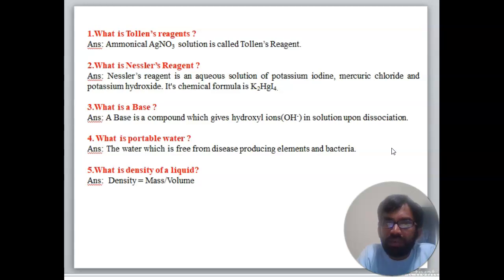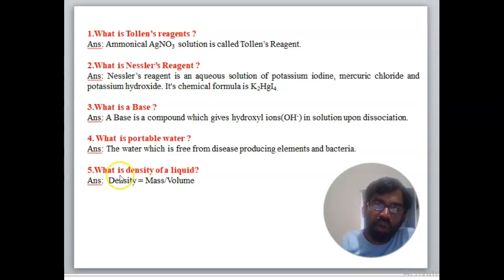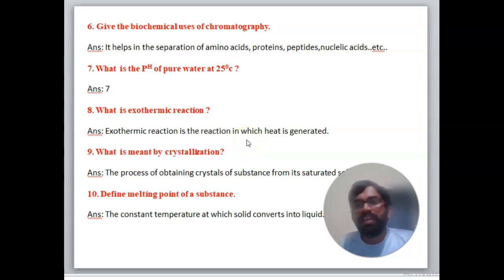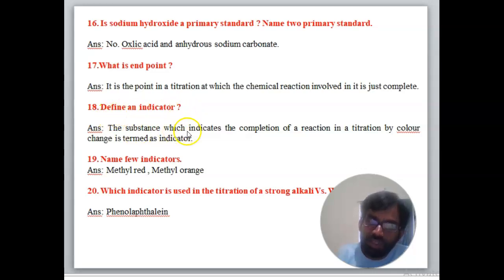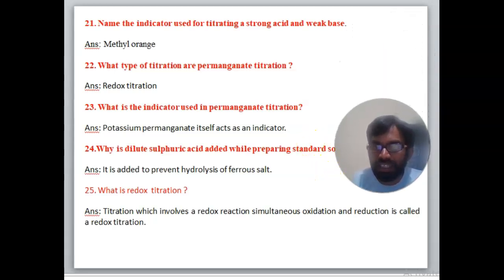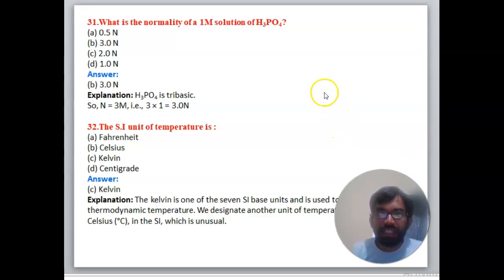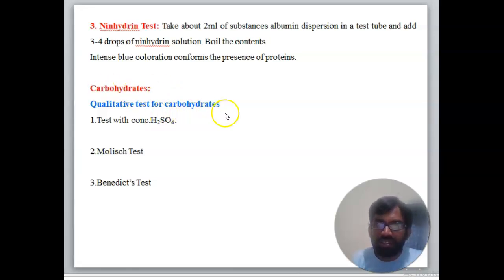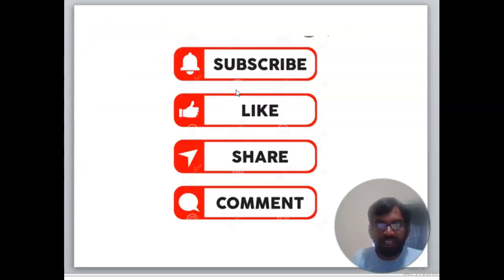Intermediate Second Year Chemistry Practical Important and Viva Questions II Chemistry Practical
Inter second year chemistry practical